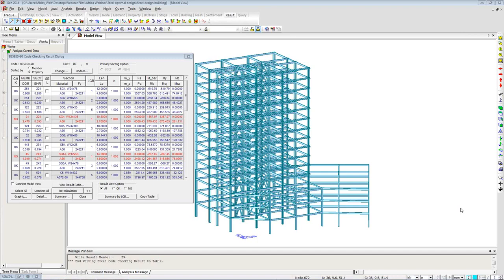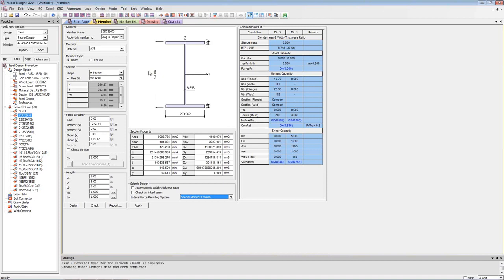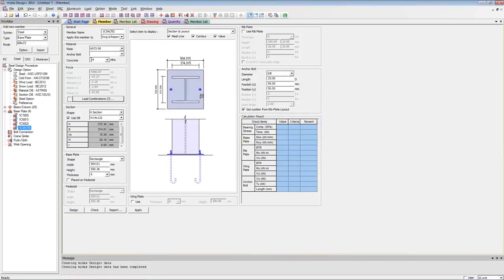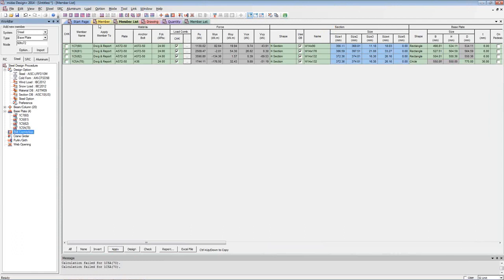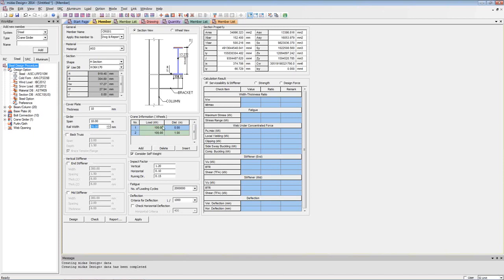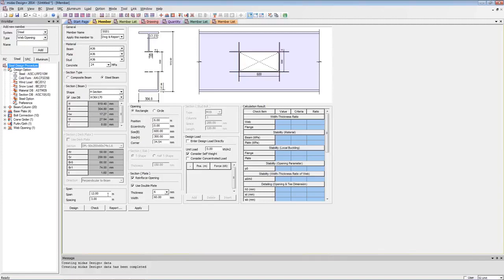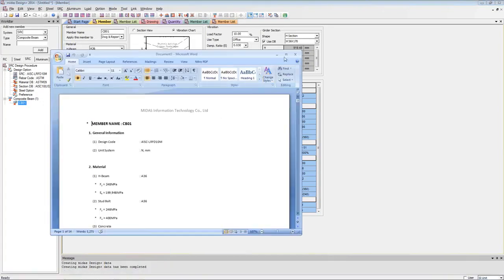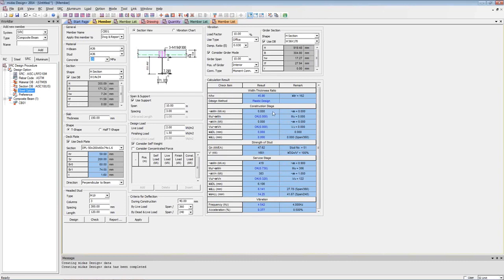Introduction to midas Design+ for Steel Buildings